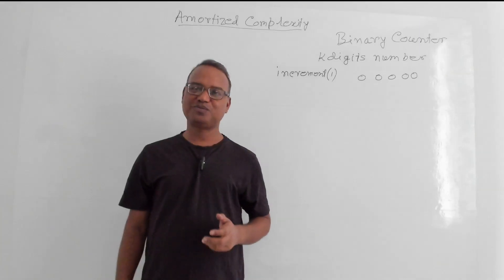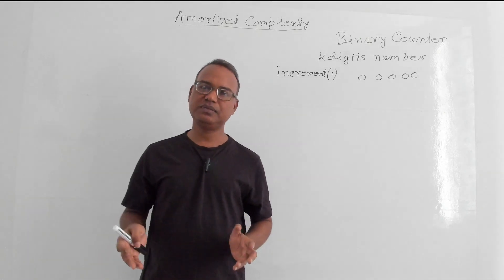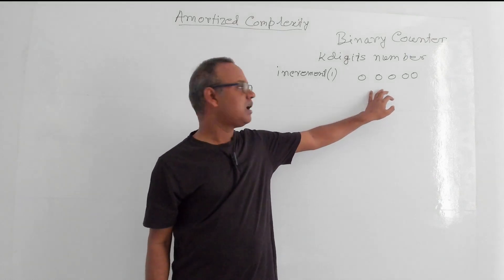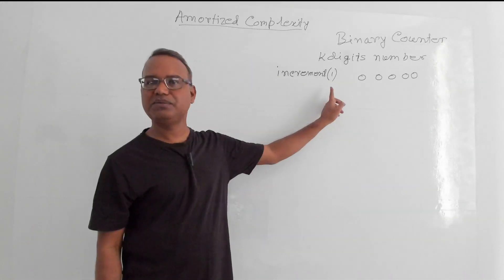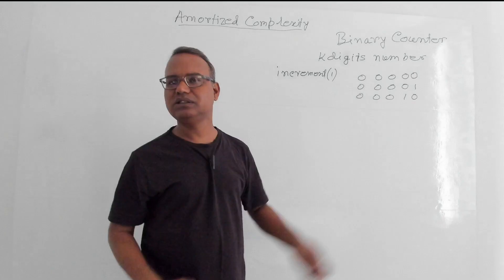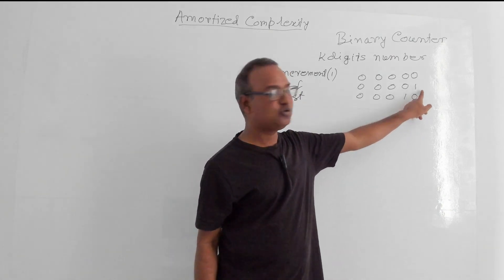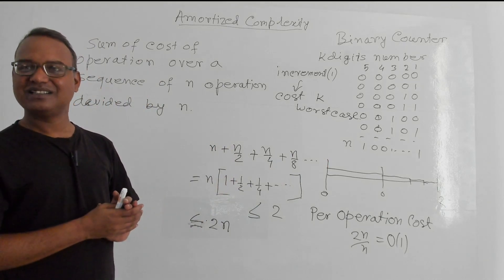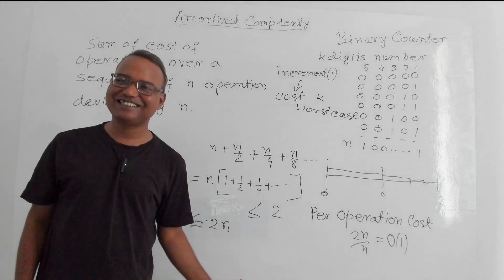Amortized Complexity I: Binary counter example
Amortized complexity is the more accurate computation for computing complexity of a function inside an algorithm. It is used to analyse the cost of many modern data structures and algorithms, for example search tree, skip list, graph algorithms, computer graphics, game design to name a few.
to get more on complexity in details but simplified.